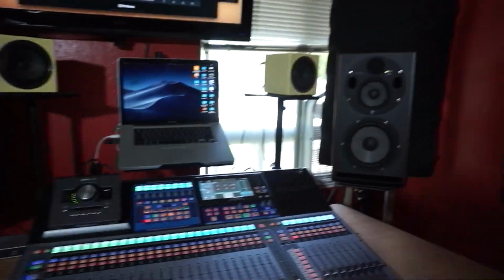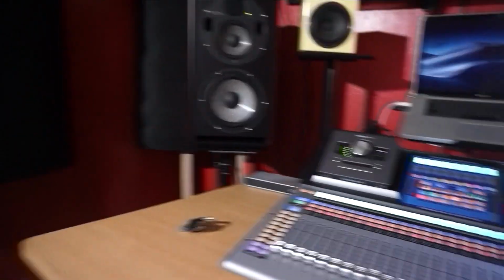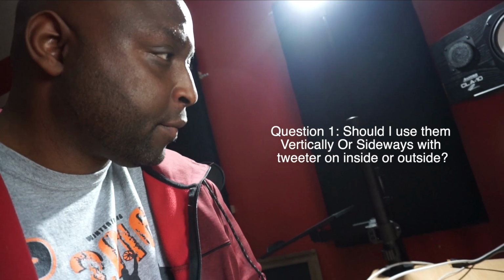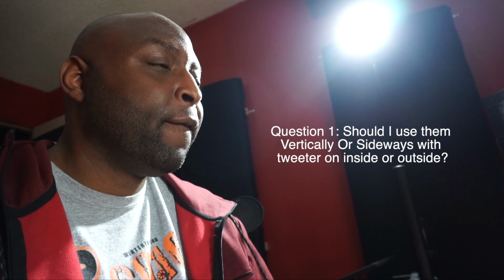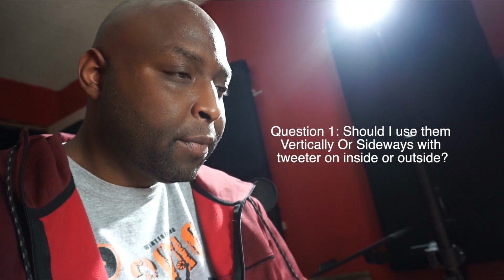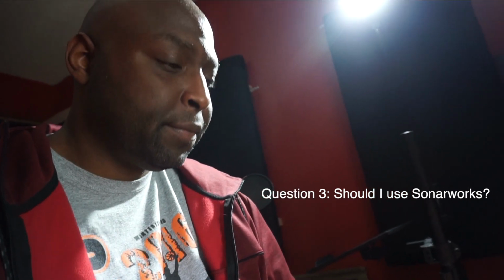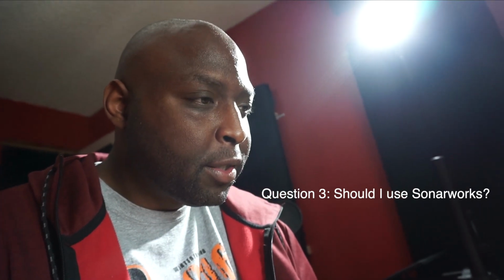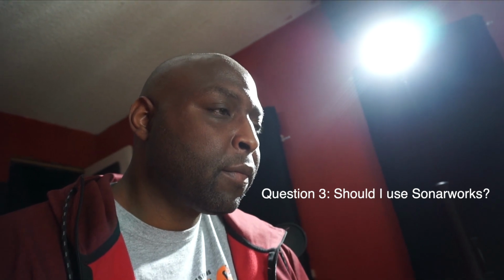MY NEW FOCAL TRIO6 BE'S Already Damaged! + A Call With Focal Manager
I'M BACK! THEY WERE DAMAGED! I grinded for about a month and a half on instacart to save up and get these Focal Trio 6Be's. WELL WORTH THE TIME SPENT. I would do it all over again. The sound that they give out is almost 3D like! Check out this review~

Mixing Tutorials

NEW iLoud MTM's
NEW Focal Trio6 Be's

Staple Gun
Laptop Mount
Tv Mount

My Studio:

HARDWARE:

Apollo Twin

StudioLive 32 Series 3

Softube Console 1

Slate Digital ml2

Sony MDR7506

Shure KSM 32

Amp For Cla-10's

Adam Audio T7V

Faderport 8

Midi Keyboard

SOFTWARE:

Studio One 4

Sonarworks 4

OTHER:

MacBook Pro

Wireless Solar Keyboard

Wireless Mouse

Speaker Stands

Mic Stand

iPhone XS Max (Unlocked)